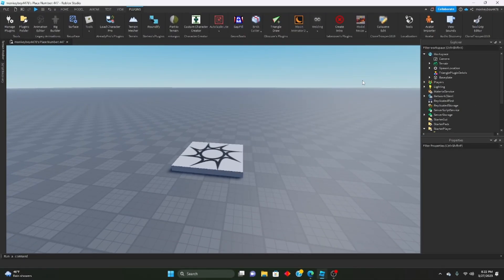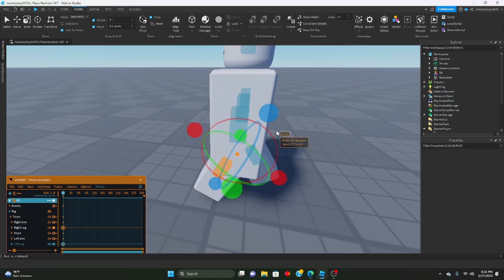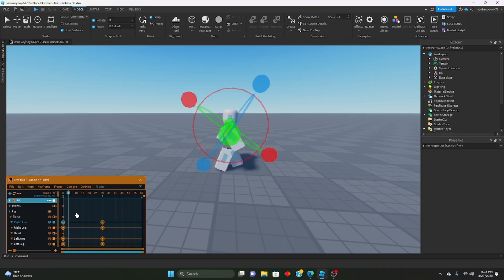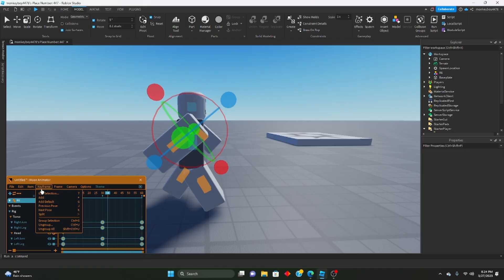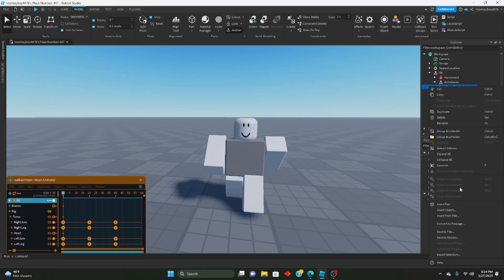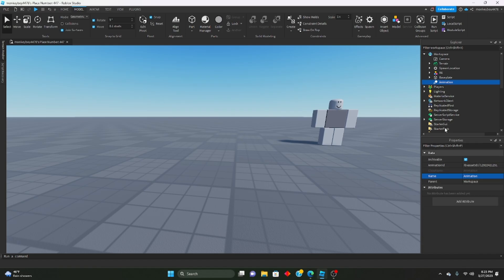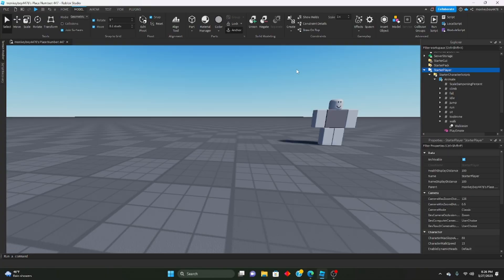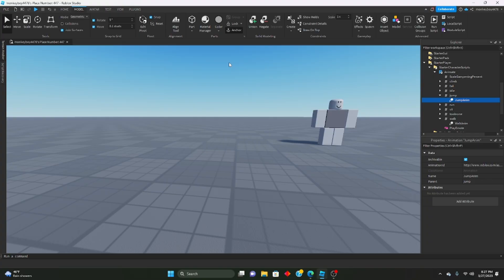How to make CUSTOM ANIMATIONS in ROBLOX STUDIO! [Moon Animator Tutorial]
In today's video we learn how to make CUSTOM ANIMATIONS in ROBLOX STUDIO! We use Moon Animator to make a walk animation which we then add into our game and replace the default walk animation with it. If you have any questions, comments or suggestions for a future tutorial please leave them in the comments!